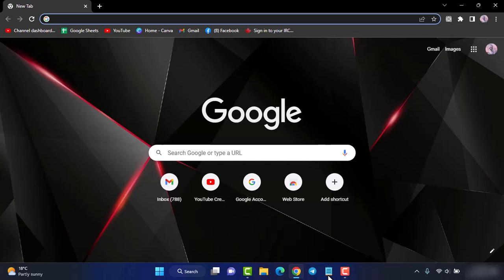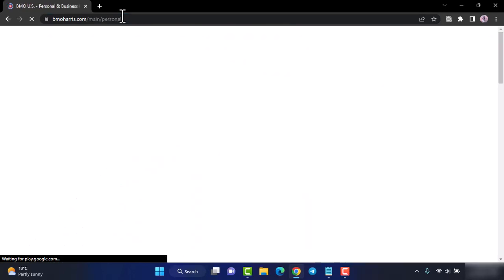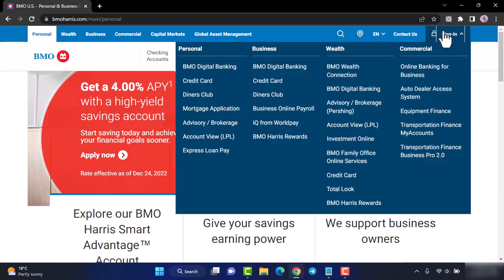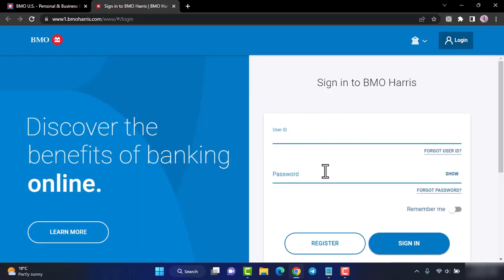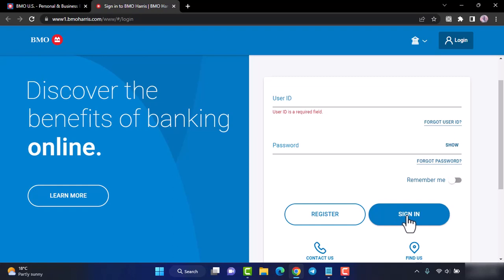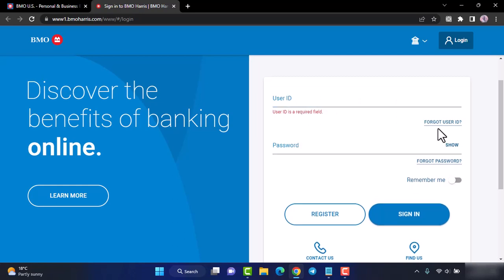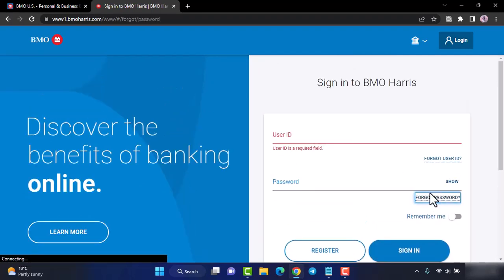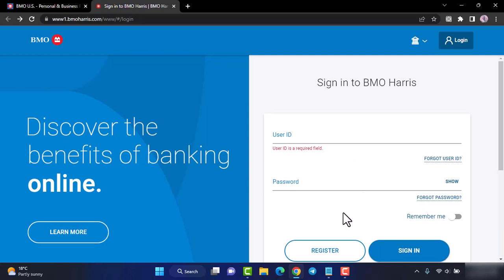Login to BMO Harris Bank Online Banking Account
In this video, I will guide you on how to Login to BMO Harris Bank Online Banking Account.